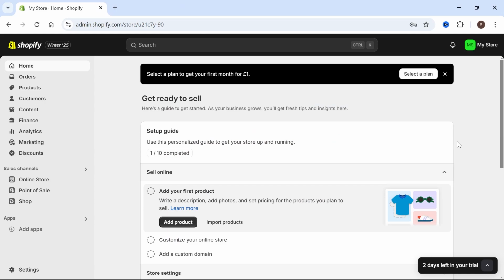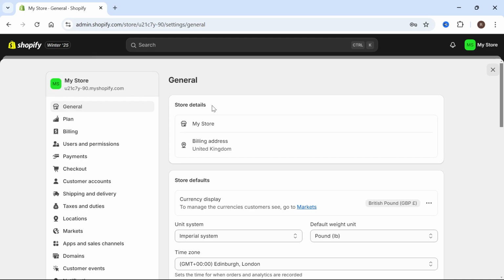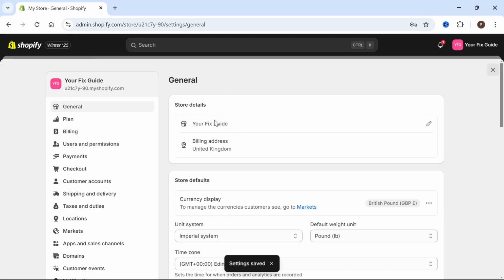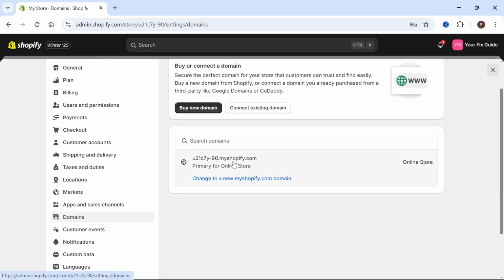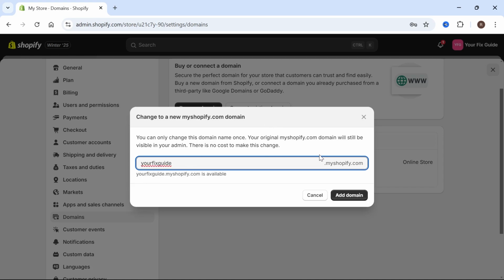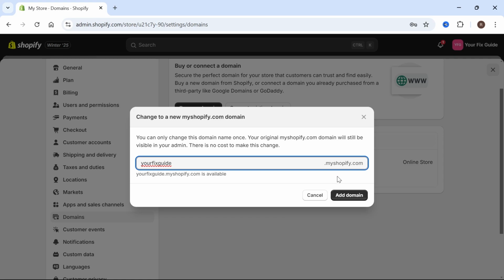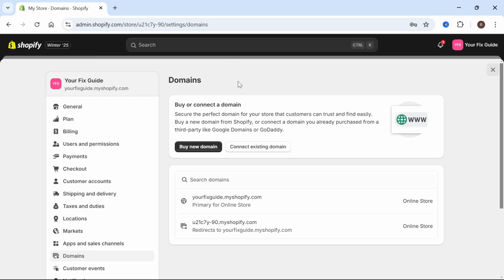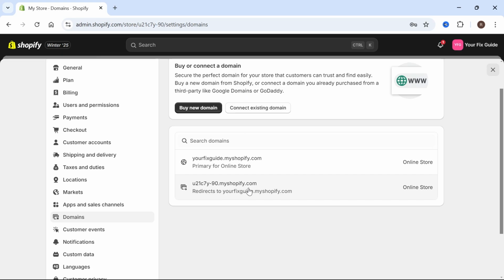How To Change Shopify Store Name & Website URL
Learn how to change your Shopify store name and website URL with this simple guide. Whether you're rebranding your business or refining your online identity, this tutorial will walk you through updating your store name, customizing your domain, and ensuring your new URL is set up correctly.